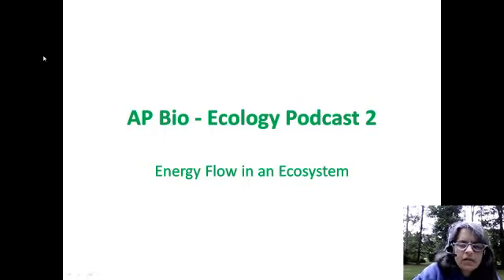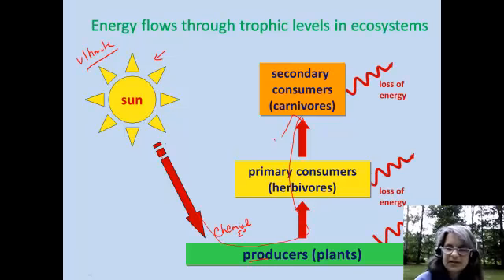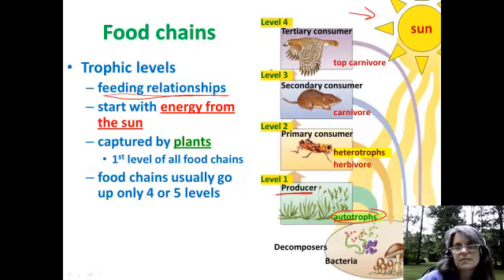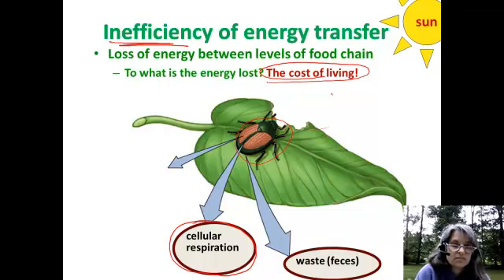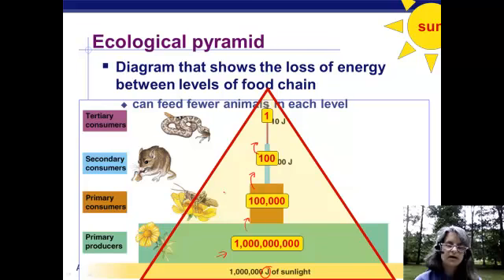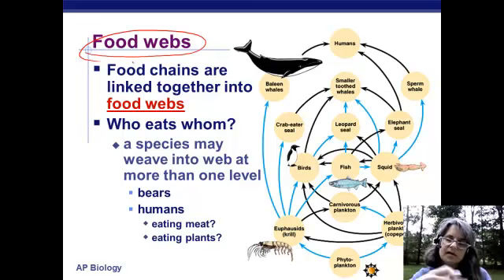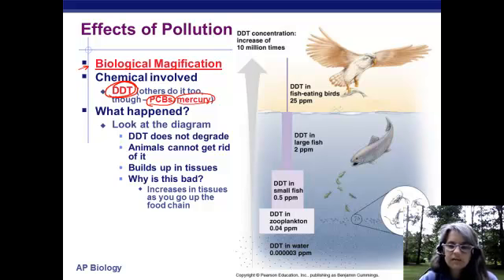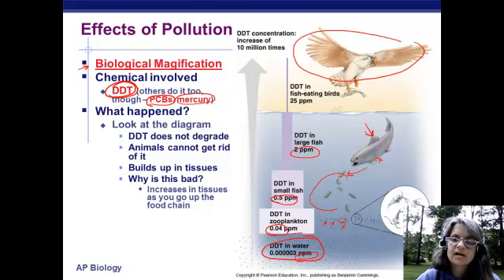ap ecology podcast 2